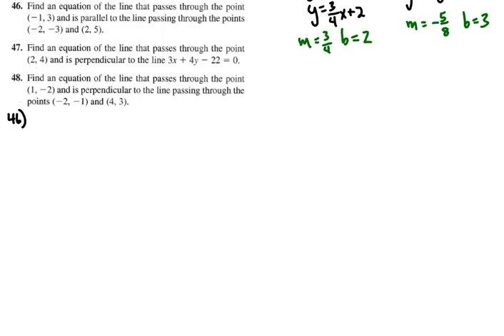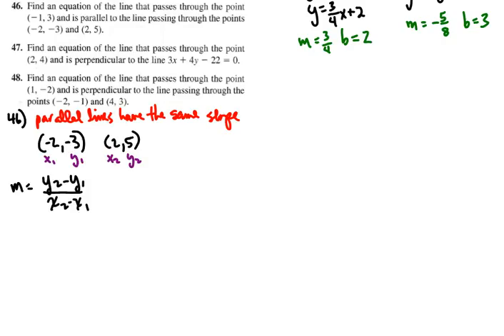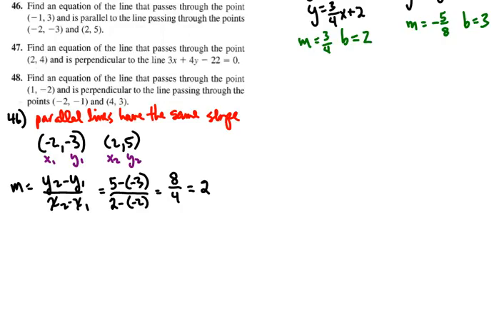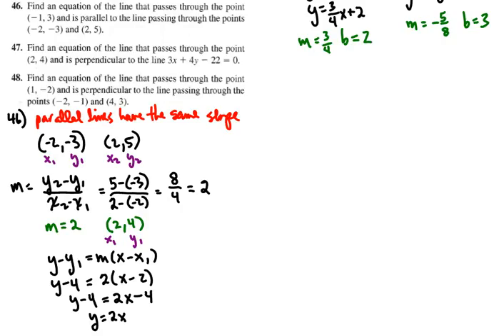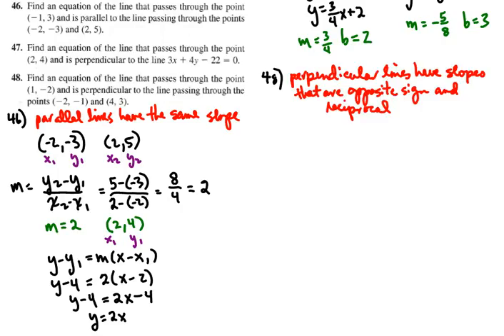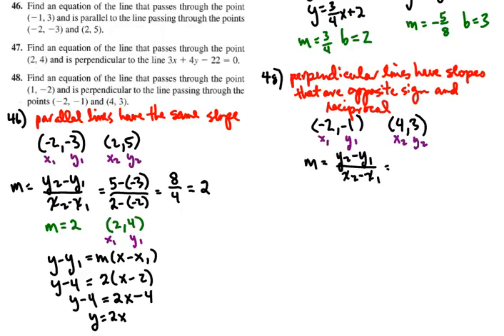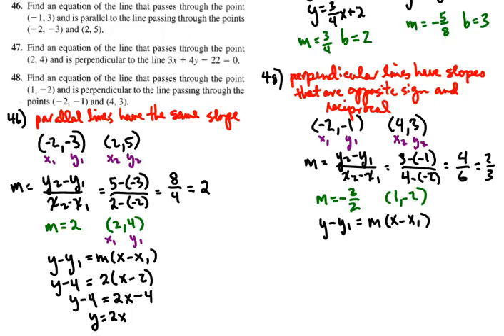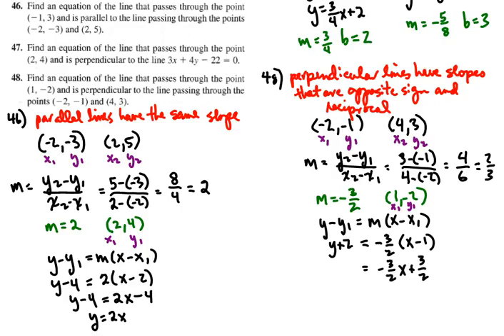NJCU_MA1165_01_02_09